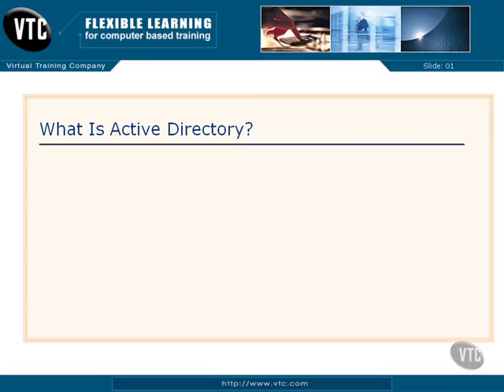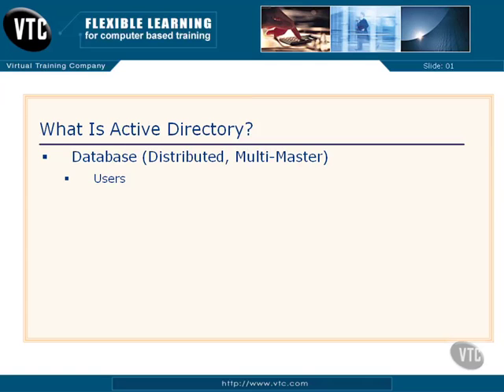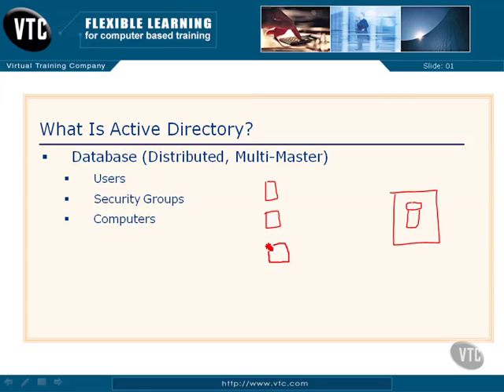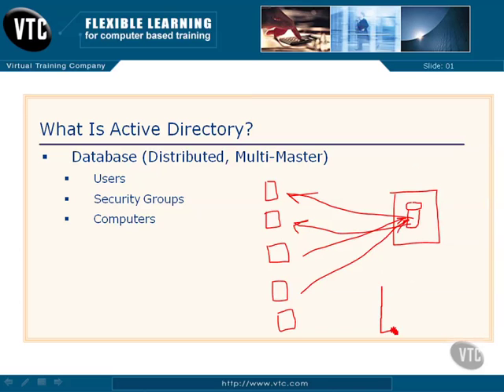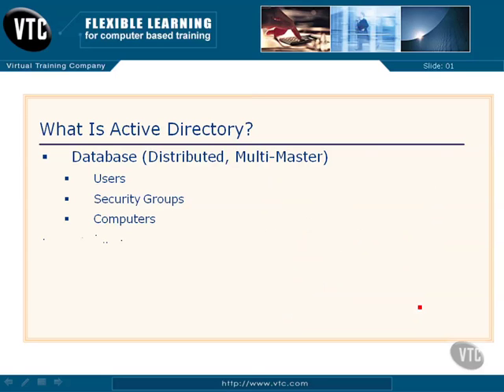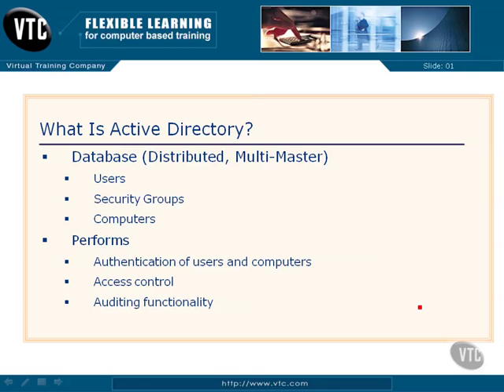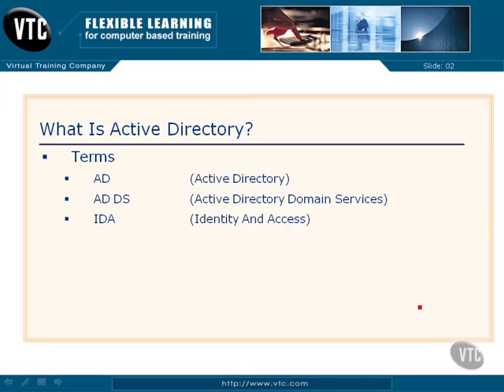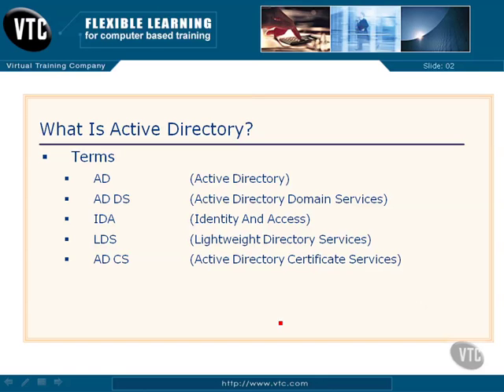02 01 What is Active Directory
02 01  What is Active Directory